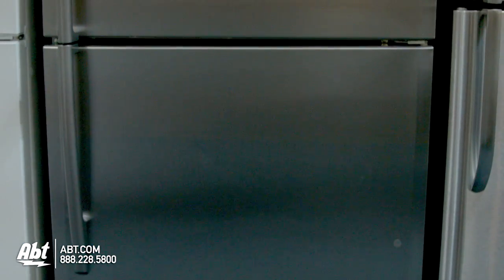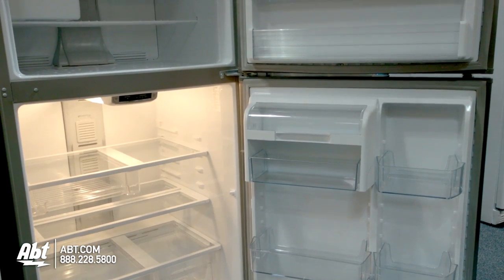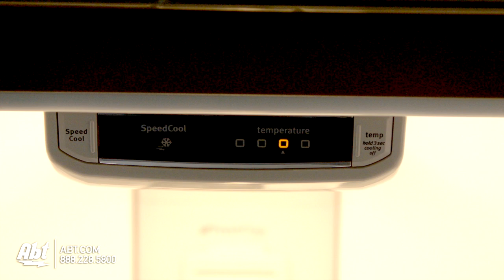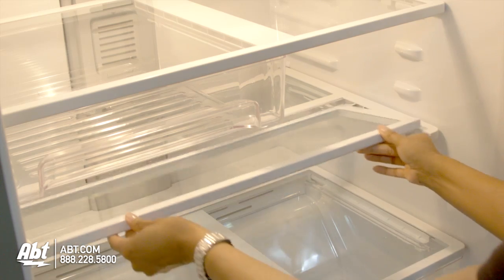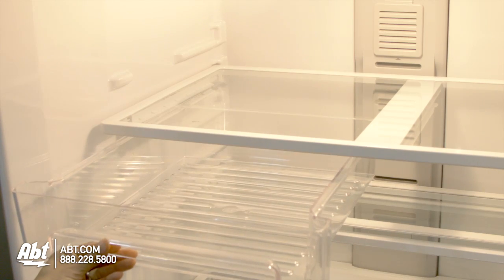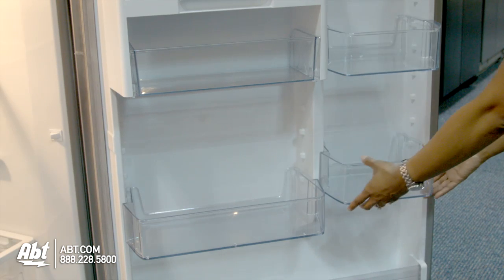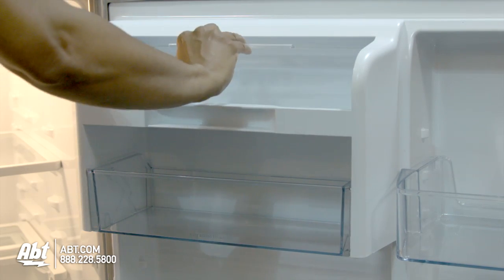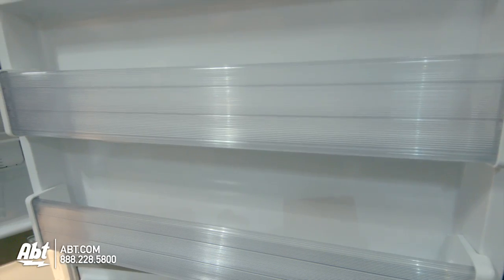Maytag EcoConserve Top-Freezer Refrigerator - M1BXXGMYM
eatures:
• Strongbox™ Door Bins
• Speed Cool
• EcoConserve™ Refrigerator
• Up Front Electronic Controls
• FreshFlow™ produce preserver
• FreshFlow™ air filter
• Full-width flip-down shelf
• Factory Installed Ice Maker
• Full-Width Adjustable Glass Shelf
• FreshLock™ Crispers with Humidity Control
• Gallon-plus door bins
• High-gloss liner
• Adjustable glass shelves
• Easy Access tilt out bin
• Reversible Door
• Cool Flow™ Ventilation
• Automatic Moisture Control
• Foam-in-Place Insulation
Specifications:
Performance
• Freezer Capacity: 6.1 Cu. Ft.
• Refrigerator Capacity: 15.0 Cu. Ft.
• Total Capacity: 21.1 Cu. Ft.